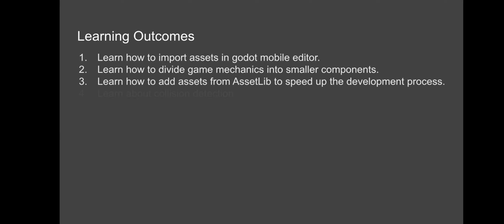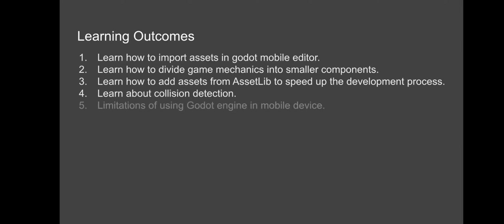Godot 4x Mobile Editor - Creating a Godot game from scratch : 02 Learning Outcomes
In this video, lets get through the overview of the course and set your expectations as what you can expect out of this course.